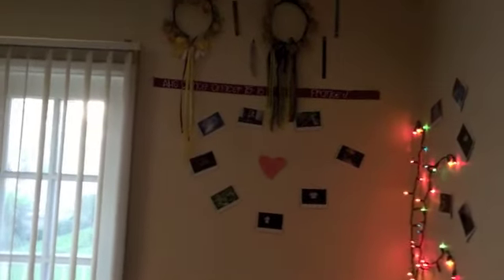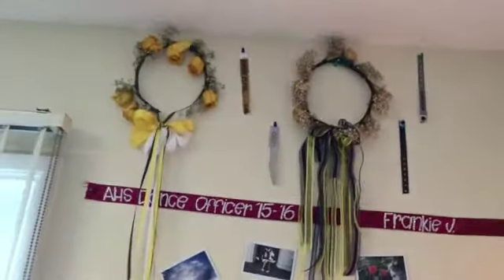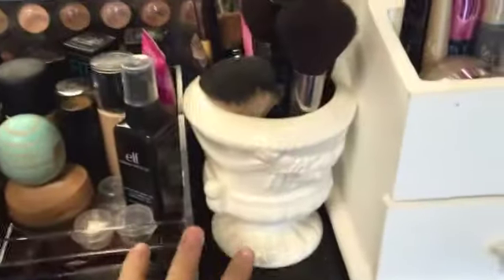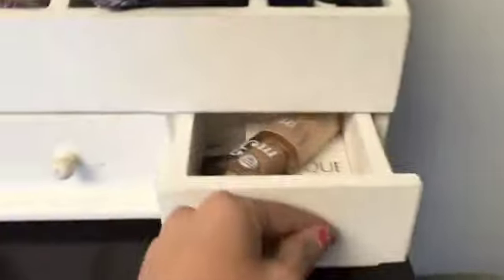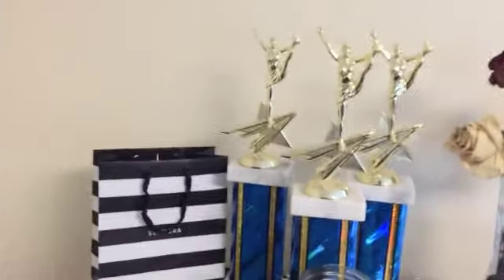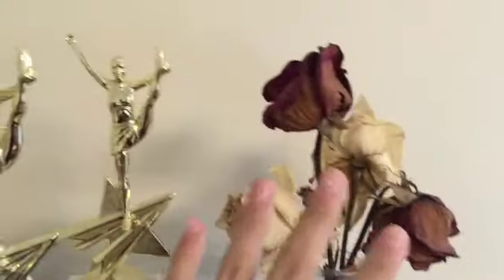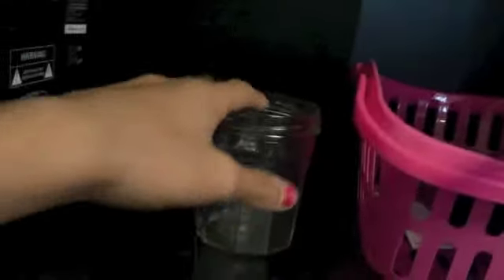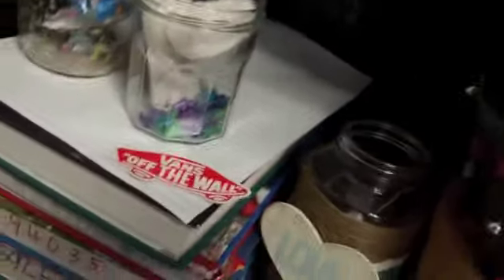2015 Room Tour !